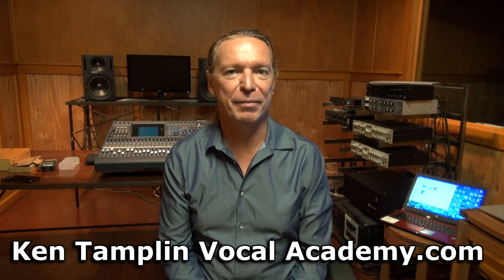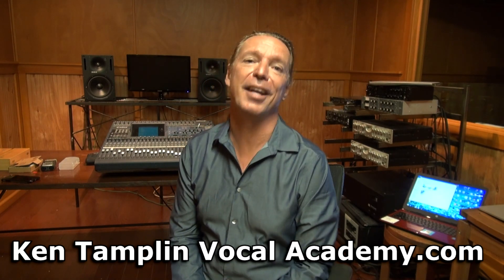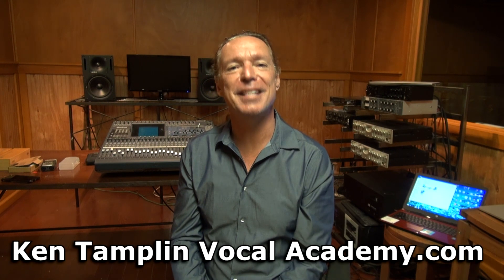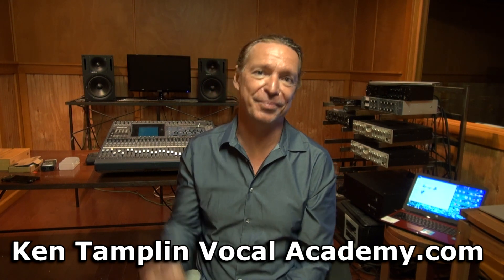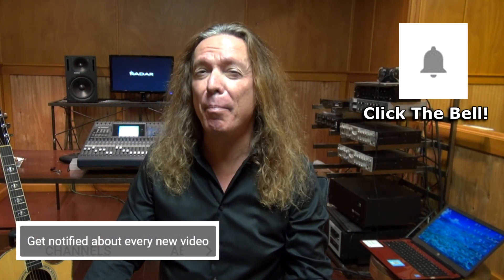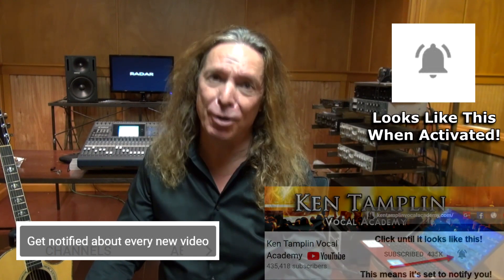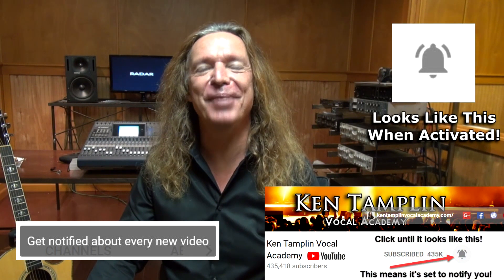How To Sing With Distortion - Ken Tamplin Vocal Academy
Hey Guys,

Pretty much daily I get asked to teach how to "Scream" or "Growl" etc.
and I like to refer to this kind of activity as an extreme sport!

Let's take a look at a few extreme sports: Base Jumping; Big Wave Surfing; BMX Riding; Bunjee Jumping; Canyon Swinging; Cliff Diving; Freefird Mountain Biking; Freestyle Skiing; Hang Gliding; Highlining; Ice Clinging; Rapalling; Skydiving...

Would anyone, in their right mind, take on any of these sports without highly trained, seasoned (many many years of correct practice) experience under their belt? Of course not! They would crash and burn!

Then why are so many willing to do this with their voices?

This is just plain crazy.

In my course, I walk you through, step by step, how to grow distortion naturally, and how, over time, you can lean into that sound to get many different layers and flavors of desired distortion.

I also emphasize that it is extremely important to come back and clean up the voice after distortion, or you will ruin it, or at the very least sentence yourself to having to sing in a distorted tone just to get some notes out.

Let's consider M Shadows (Matt Sanders from Avenged Sevenfold), who has just cancelled an entire tour over vocal abuse. (growl).

There are countless singers in his situation.

Our goal is to keep your voice healthy so you can enjoy it for many years to come.

 Ken Tamplin Vocal Academy – Where The PROOF Is In The Screaming!